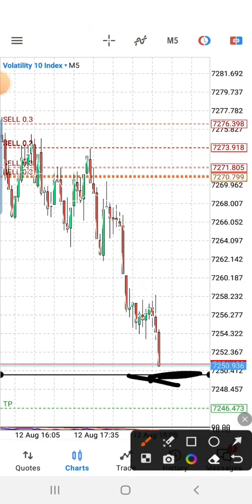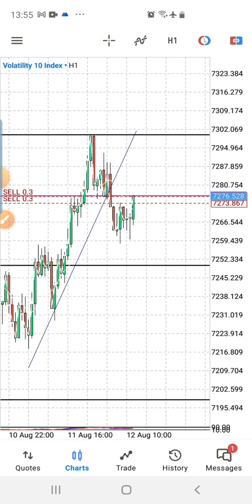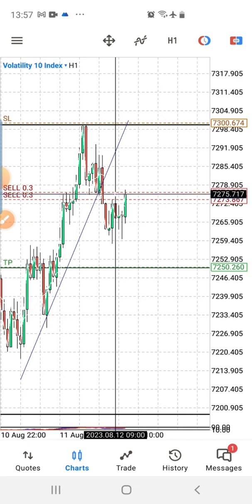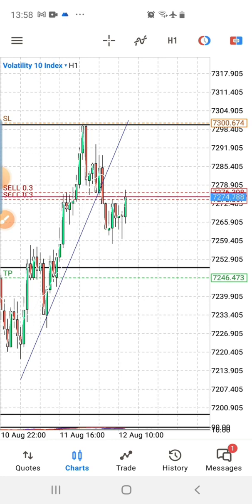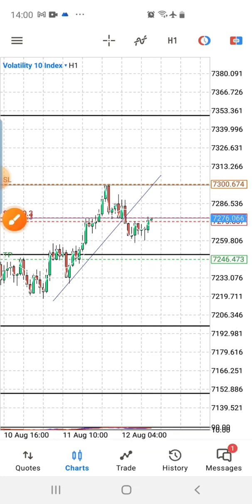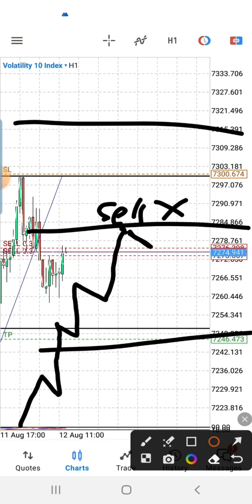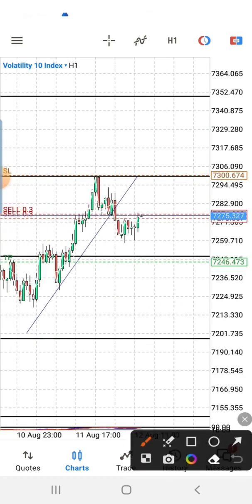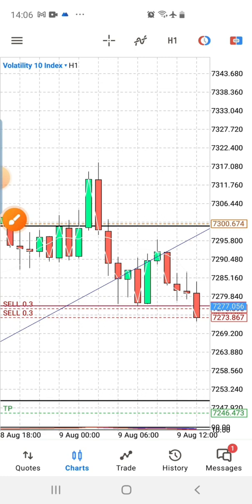how i made $100 per Trade with a very small forex trading account Multiple entry strategy LEAKED